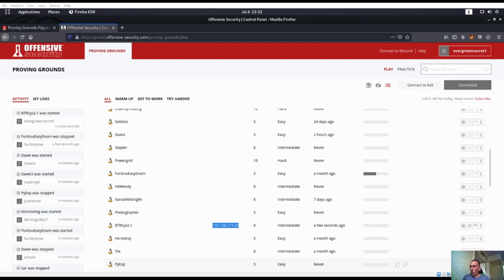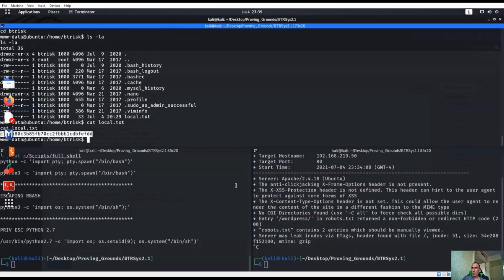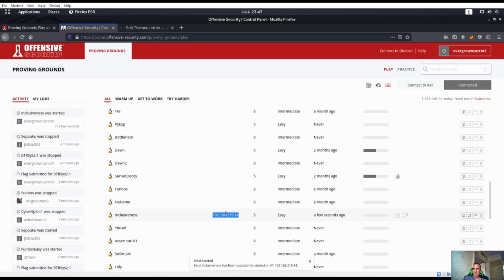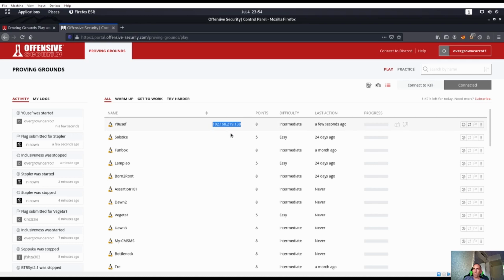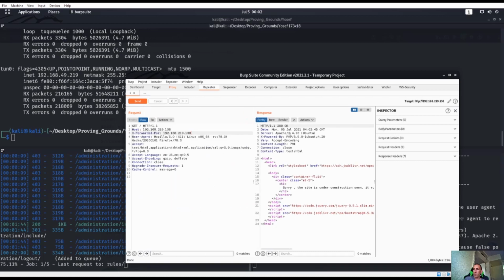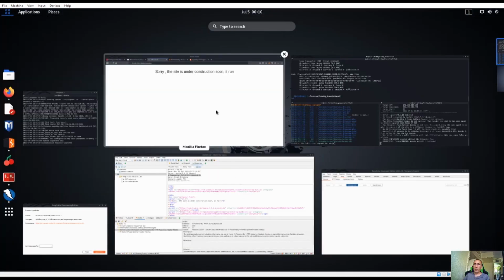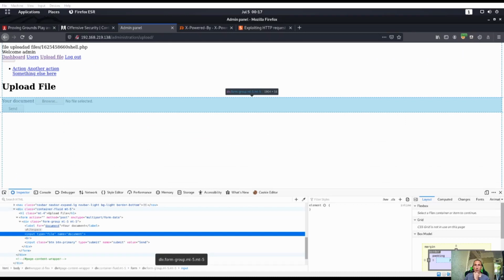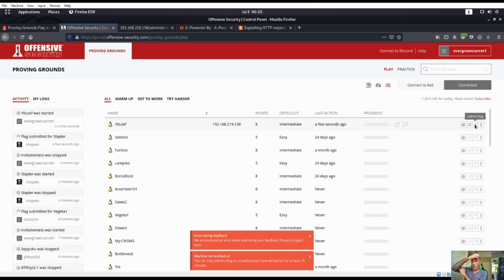Offensive Security Proving Grounds: BTR and Yousef